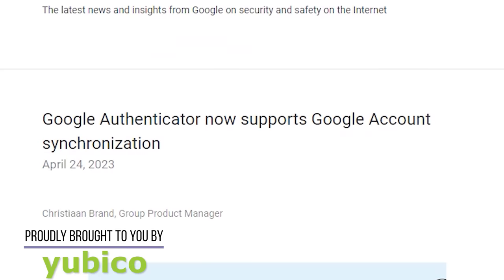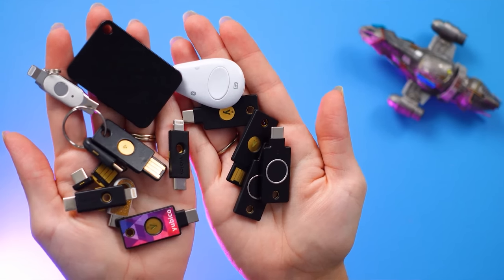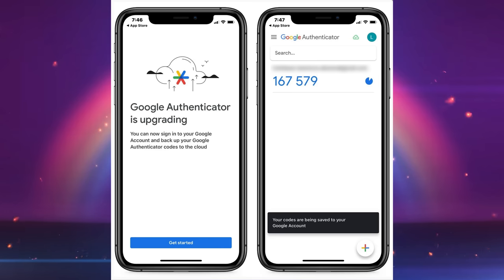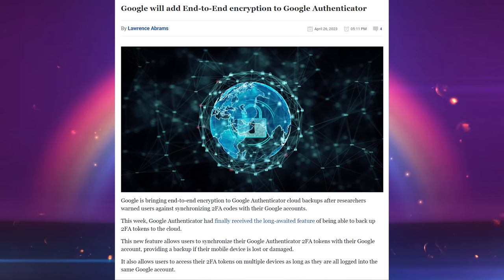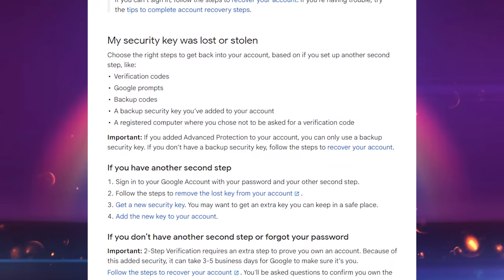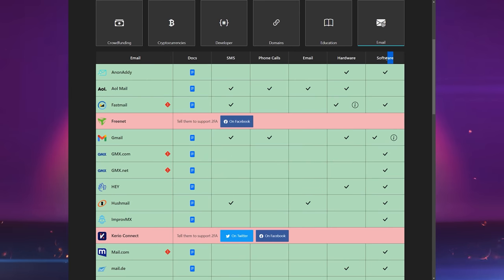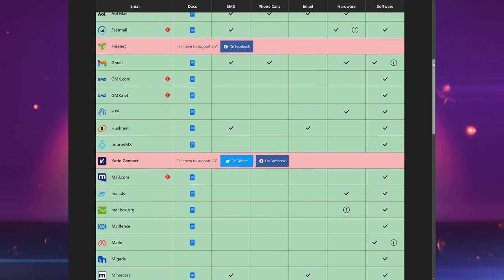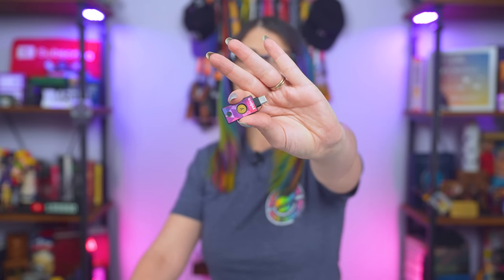Backing Up Google Authenticator 2FA Codes? Use This Instead!